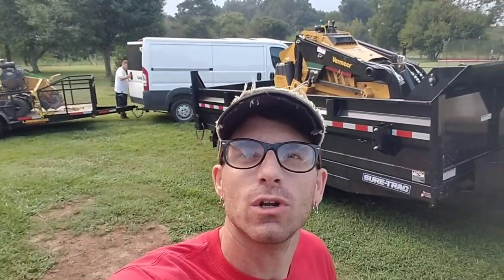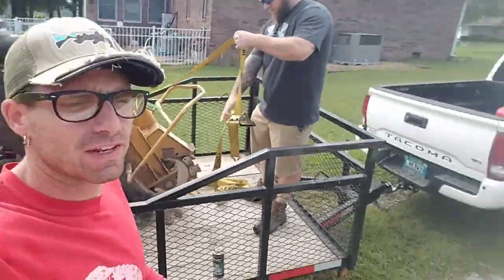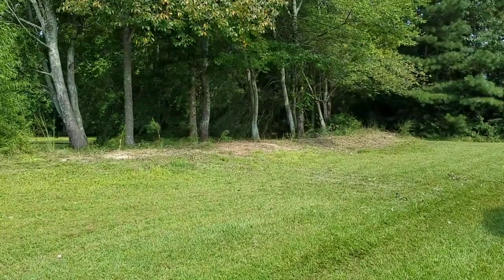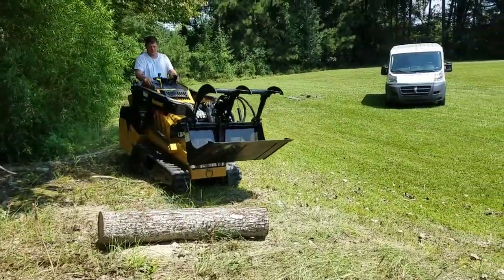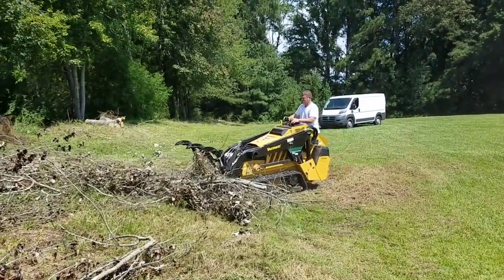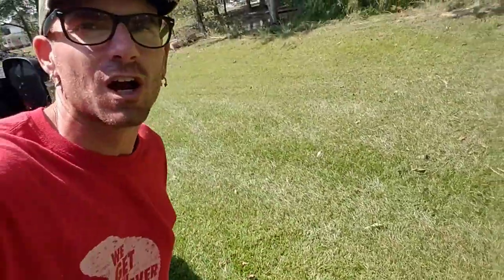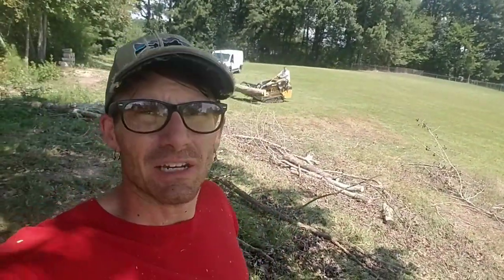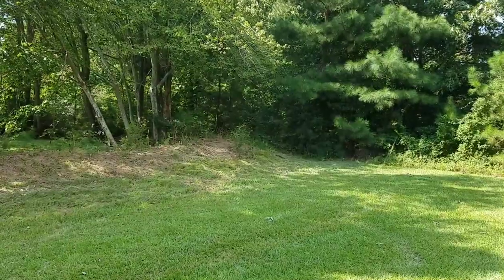VERMEER CTX 100 WITH SCRAP GRAPPLE ATTACHMENT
In today's episode we had to head back over to my buddy Jim's house to finish cleanup on all the tree cutting we had done the week before. I had recently traded my boulder grapple attachment in for a new scrap grapple attachment. To say that we have been loving our new Vermeer CTX 100 would be an understatement! This mini skid steer has so many uses! This scrap grapple attachment is our third  attachment for the Vermeer. Thinking about the auger attachment next. If you have an auger for your's, let me know how you like it!

Our stump grinder is the Vermeer SC 362. I bought it new a year ago. We have been really pleased with its performance as well! The stump grinder is gas powered, and the mini skid steer is diesel.

Visit us online at CLEVELANDTNSTUMPGRINDING.COM